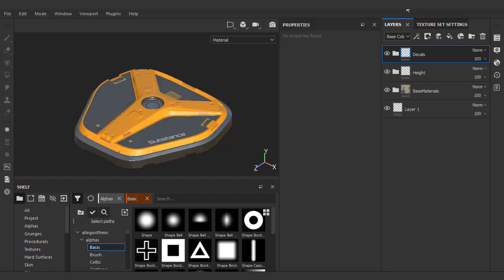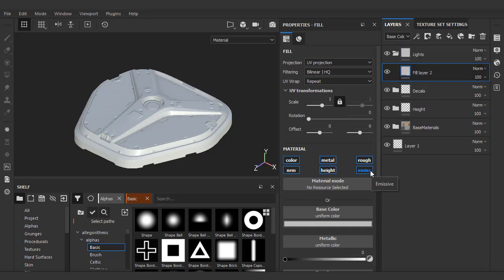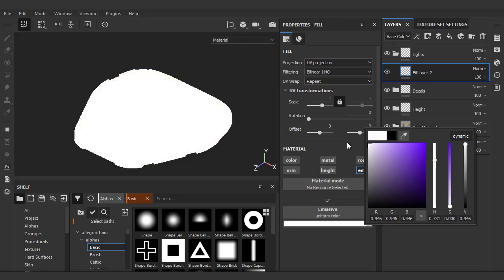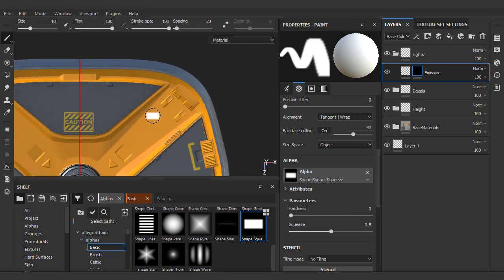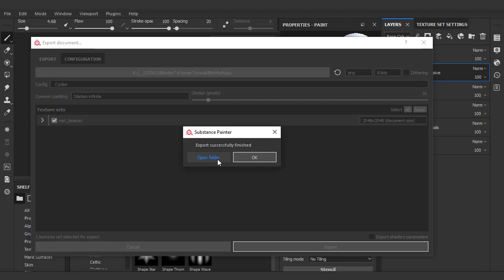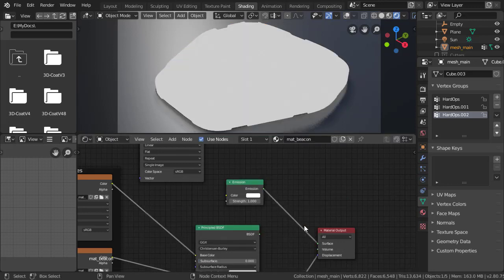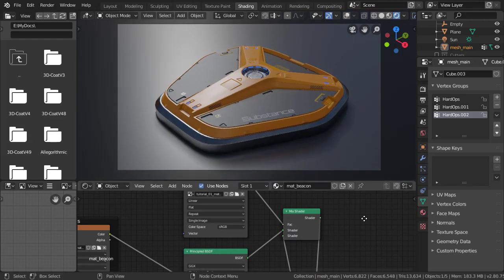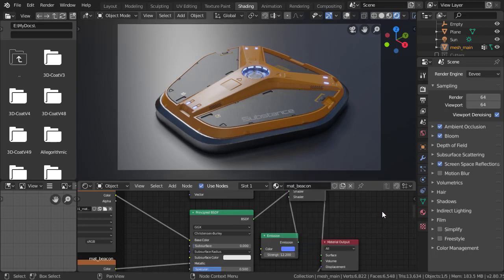EEVEE + SP - 05 Lights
Lesson 05 - In this video we will add an emissive channel in Substance Painter and get our shader setup in EEVEE.